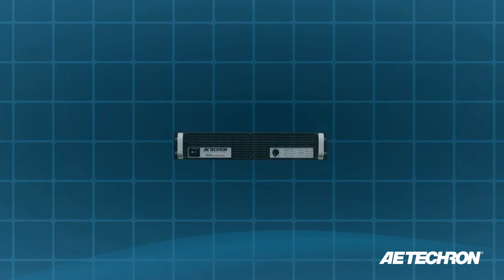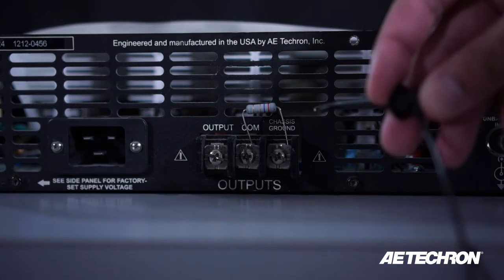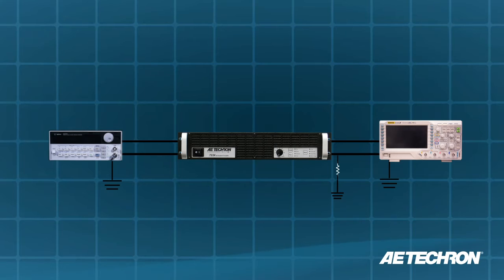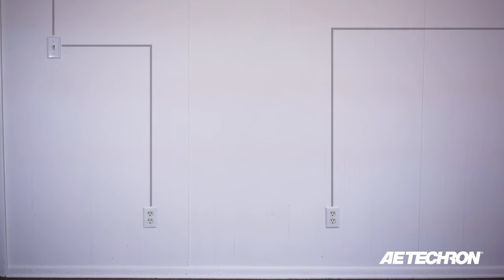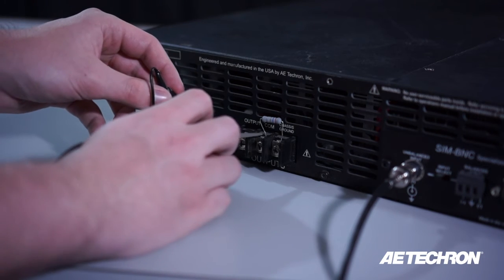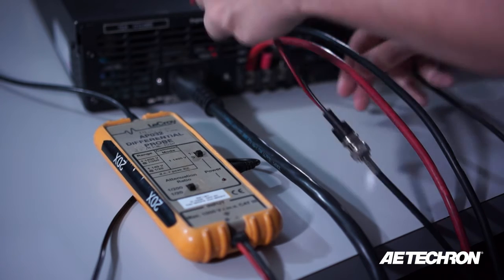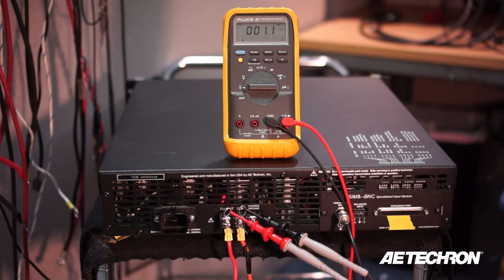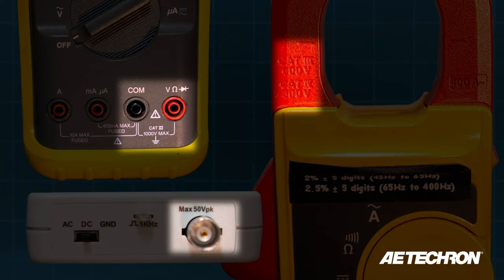Electrical Ground Loops (Part 1)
Part 1 in a video series covering electrical ground loops: their causes, how to avoid them, and solutions to them using AE Techron amplifiers.